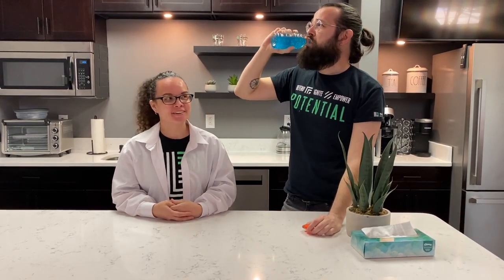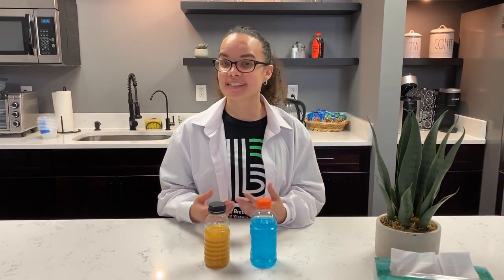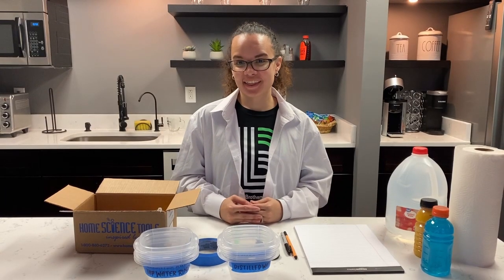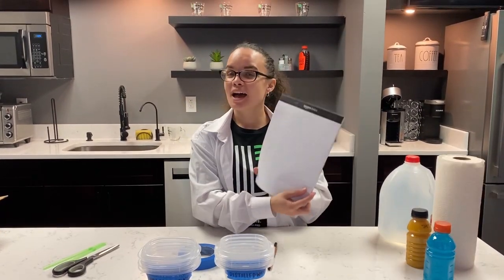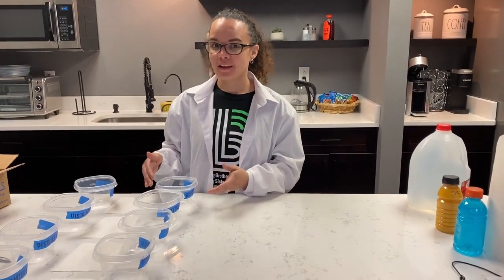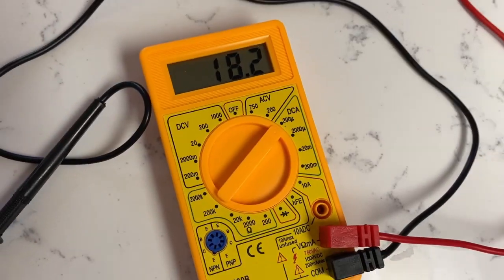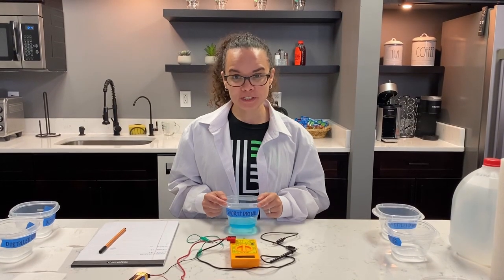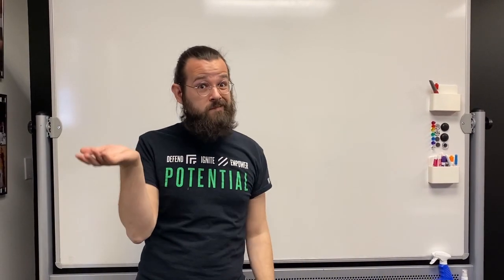Find your Einstein Friday Episode 5 Electrolyte Challenge!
Here’s a question for you! Which drink do you think has more electrolytes a sports drink or orange juice?
Find out in today’s video which one you should reach for after your next workout!!